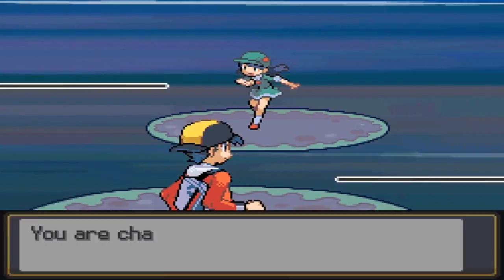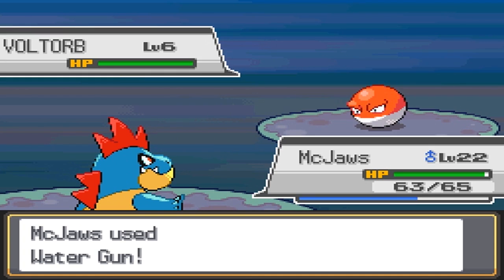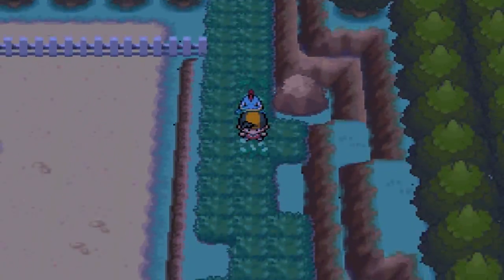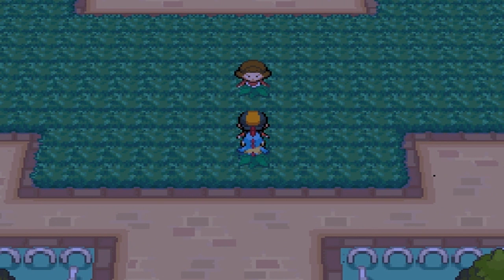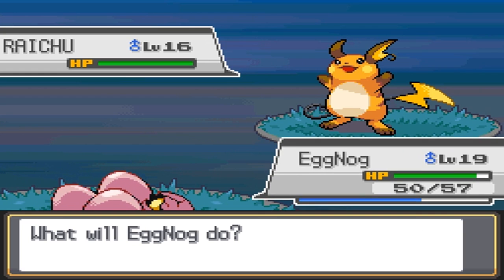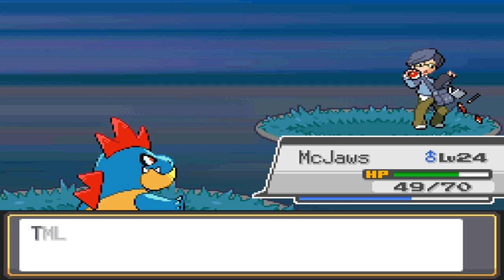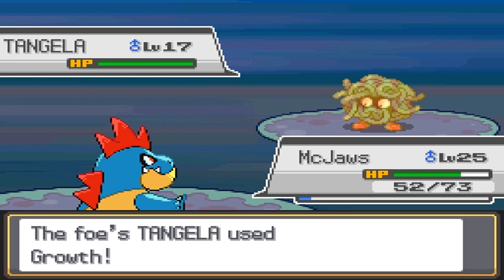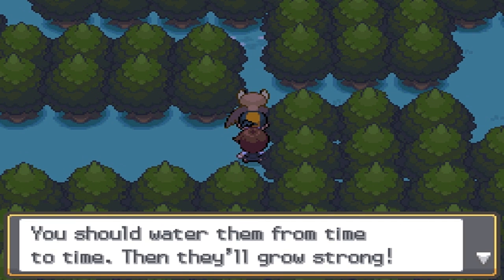Lets Play Pokemon Heart Gold "Redo" - part 11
through route 35 and 36 and sudowoodo...